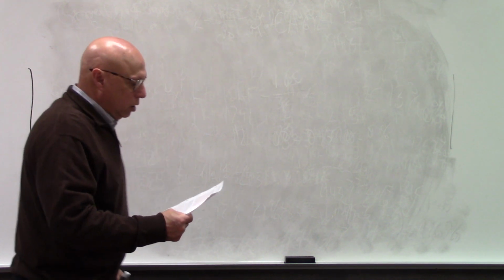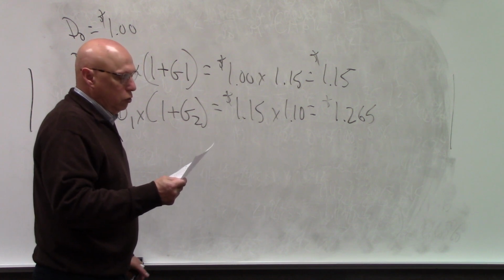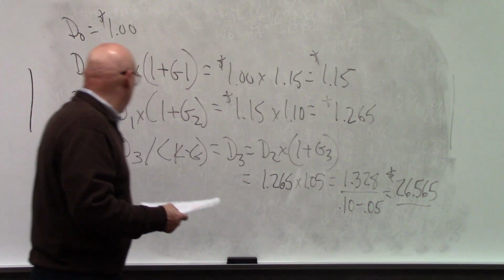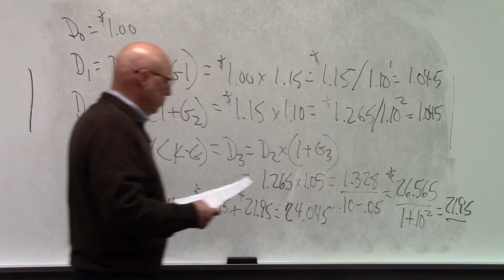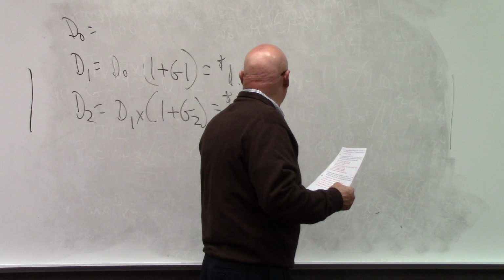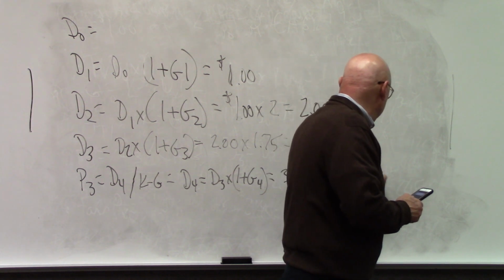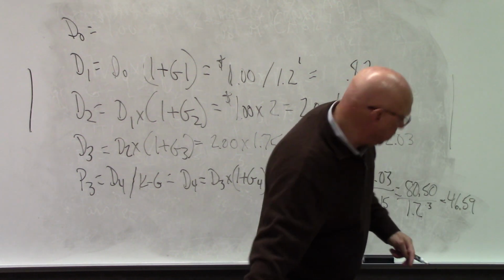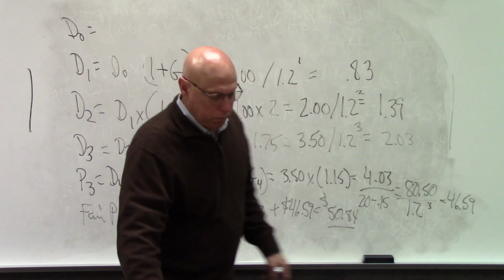Man Fin Chp 8 HW 5